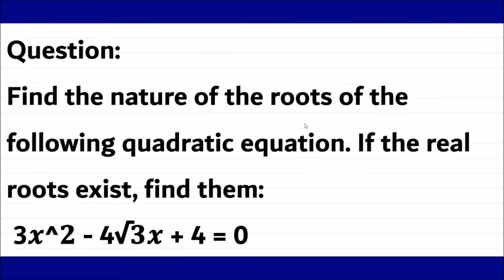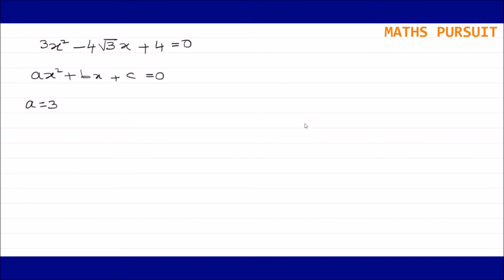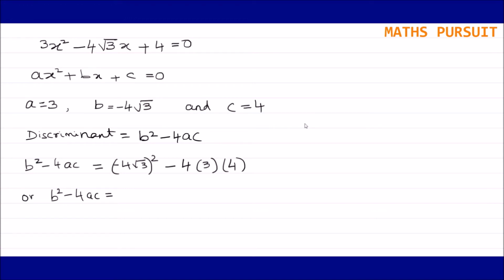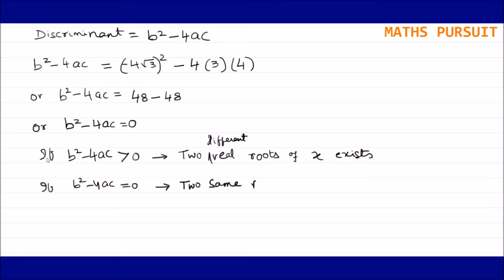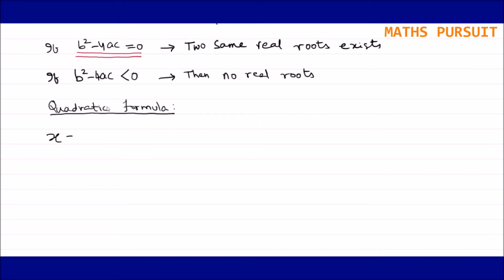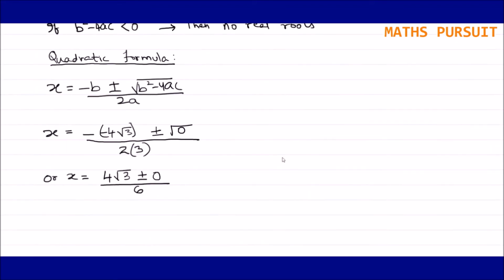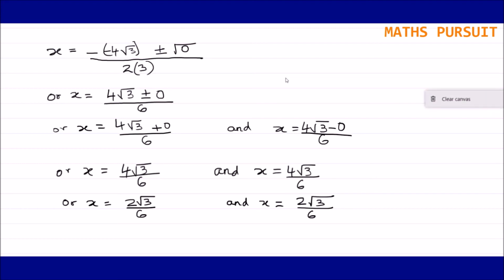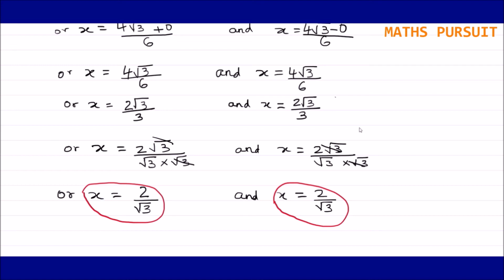Find the nature of the roots of the following quadratic equations. If the real roots exist, find the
Find the nature of the roots of the following quadratic equations. If the real roots exist, find them: 3𝒙^𝟐 - 4√𝟑𝒙 + 4 = 0